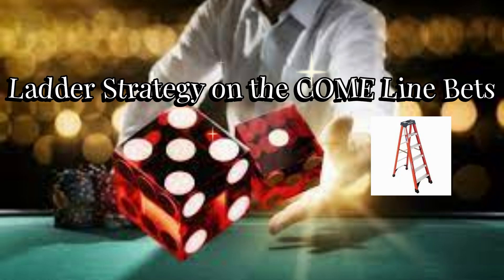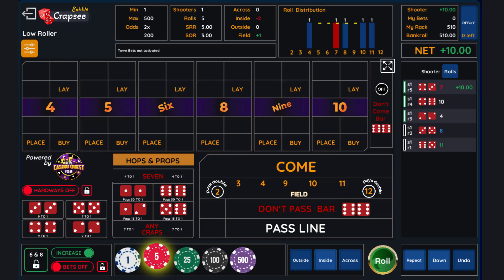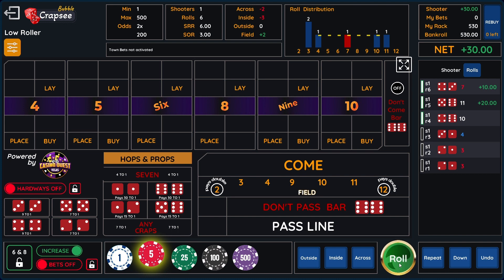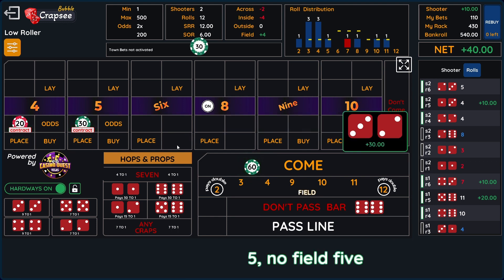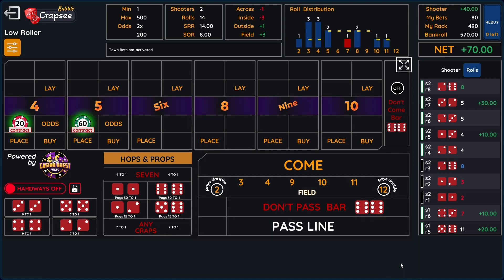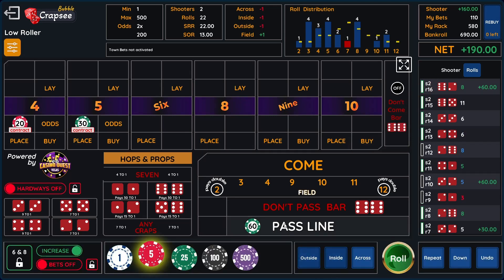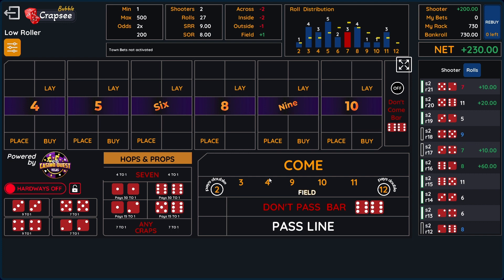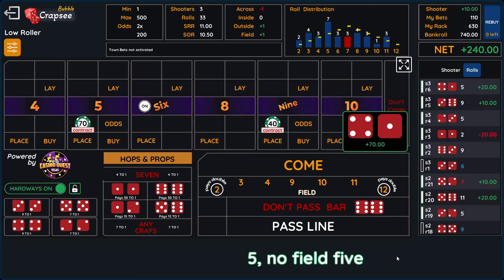CRAPS Strategies I want to Try - Laddering bets on the COME Line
Thanks to Pro Craps YouTube Channel for describing this Strategy.  You basically want to place a COME line "unit" bet equal to the number of working Units + 1.
If 1 unit = $10, you would start by placing $10 in the Come.  When that bets moves to a box number, you would have 1 unit working.  You then place a 2 unit (1 working unit +1) in the come.  when that number moves to a box number, you would now have 3 units working.  Your next come bet would bet 4 units (3 working units +1) in the come.  When box numbers with come bets hit and come down, you add another come line bet equal to the number of working bets + 1.